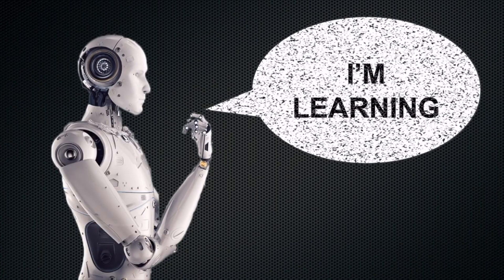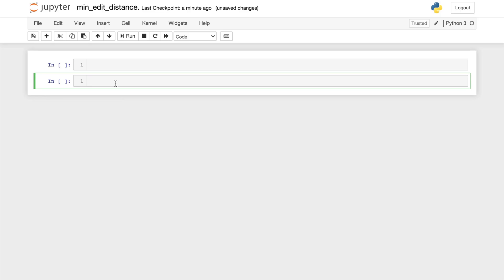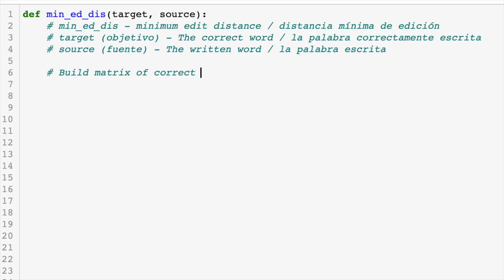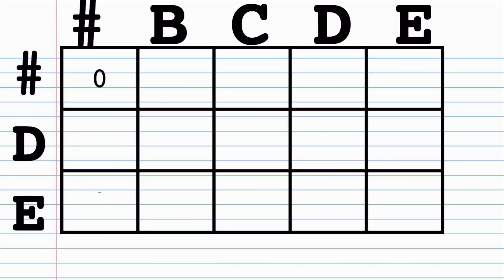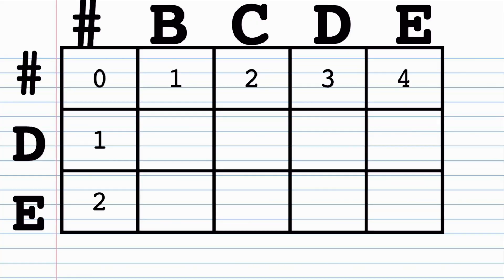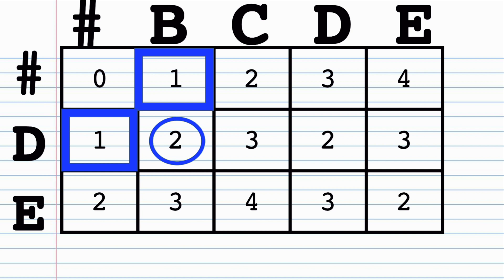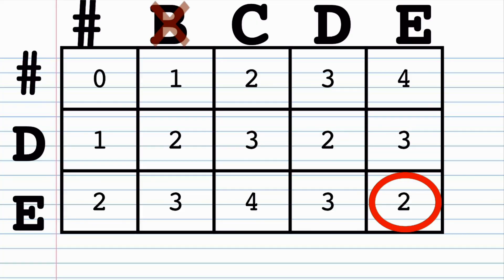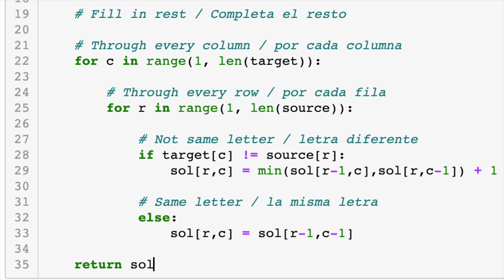Minimum Edit Distance Algorithm in Python (EXPLAINED)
Other:
Amazing Basketball shorts The minimum edit distance algorithm (Levenshtein distance) allows you to measure the distance between two words. It is fundamental to natural language processing and other linguistic research. Spell check is a good example of a function that uses something like the minimum edit distance (min edit distance, Levenshtein distance) in order to suggest the nearest words. In this video you will learn all about the minimum edit distance algorithm and how to implement it by hand or by computer program (Python 3). I will show you a trick to solving the minimum edit distance very quickly.